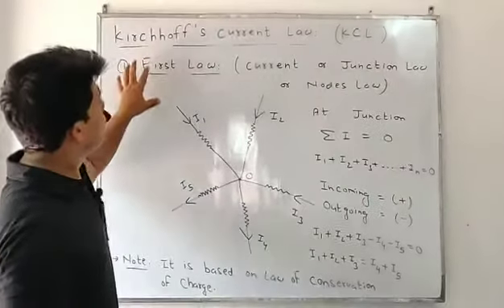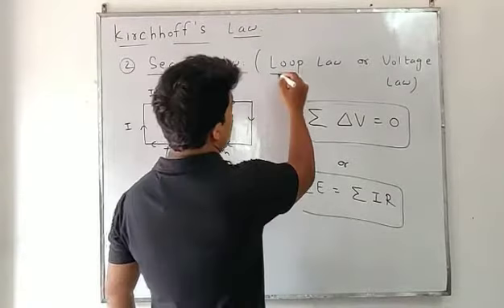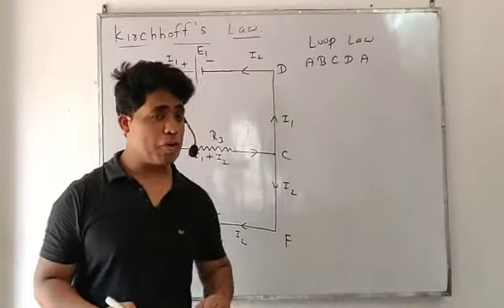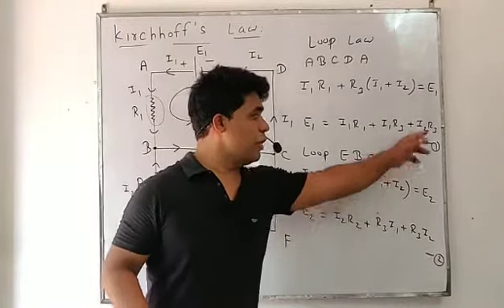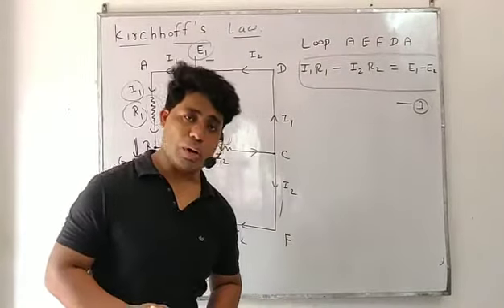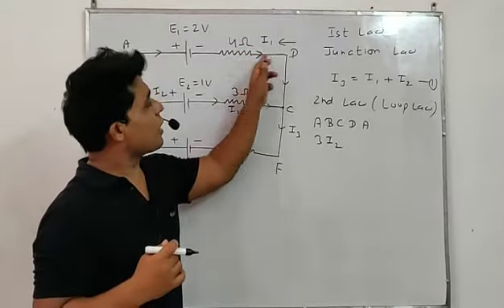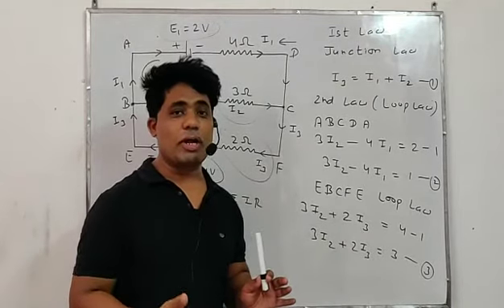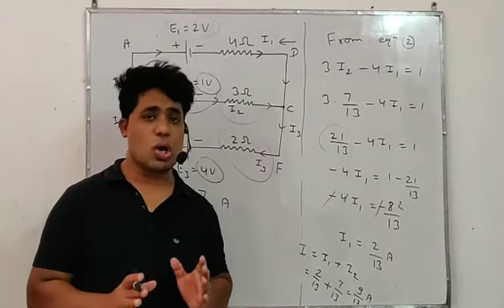Kirchhoff's law class 12/ current electricity / Numerical on Kirchhoff's law